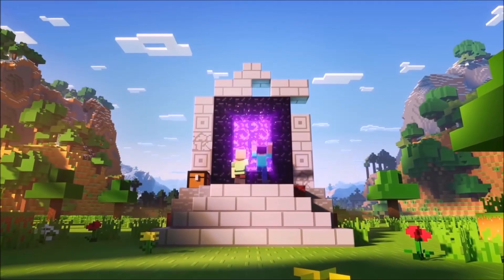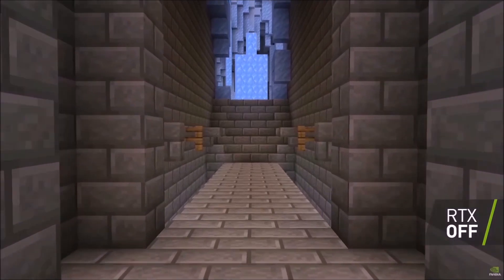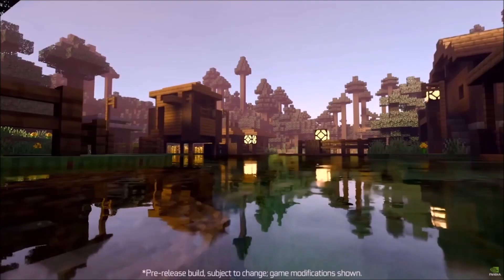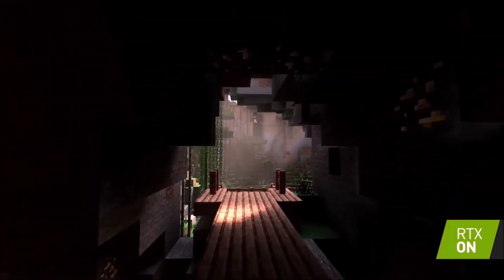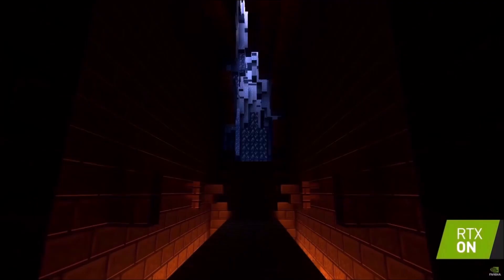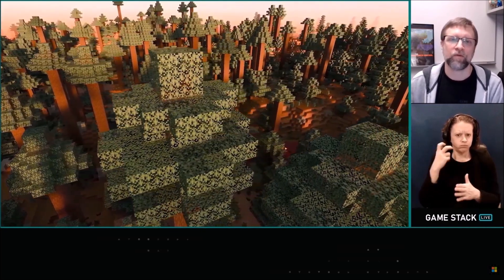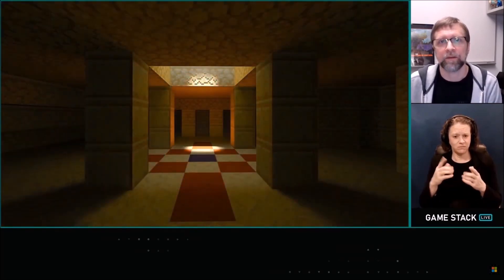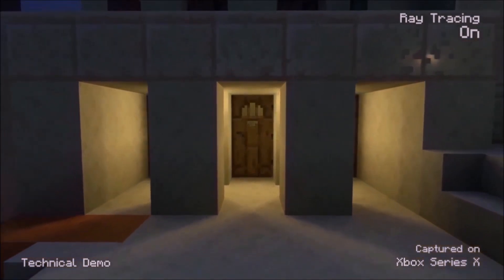Minecraft Ray Tracing On Xbox Series X | Game Stack Live Recap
Today I am going to be breaking down two presentations that was done, both pertaining to Minecraft and ray tracing. Introduction to Real-Time Ray Tracing with Minecraft and How Minecraft is bringing real time path tracing to its creators.

Now I have already discussed Minecraft and ray tracing extensively to the point where I feel like there is not really anything left for me to say regarding this topic. However I have made a bunch of videos predicting game stack life so I feel that it would only be appropriate that I close that loop and actually talk about the results after game stack live took place today.

Sources

Game Stack Live Presentations